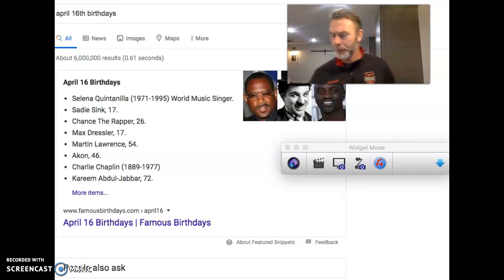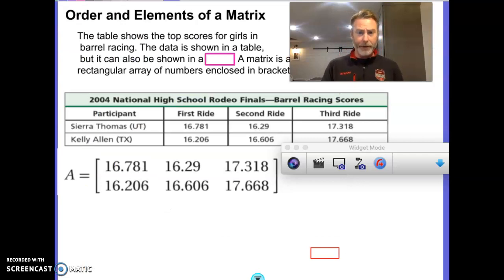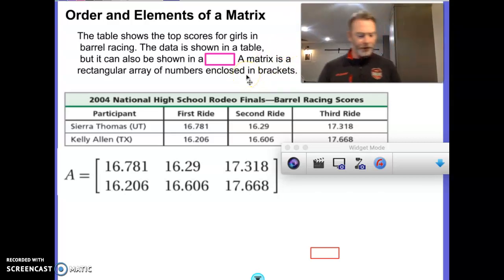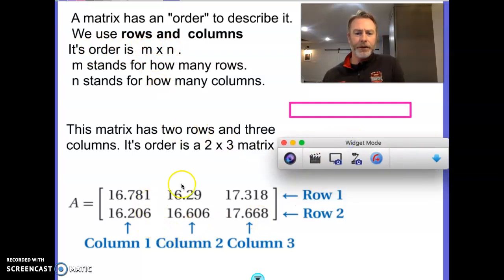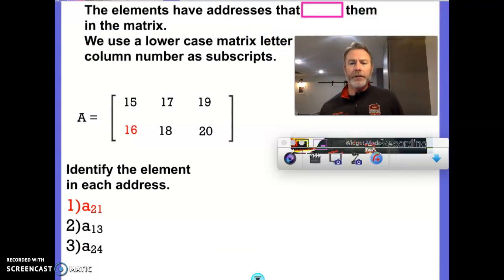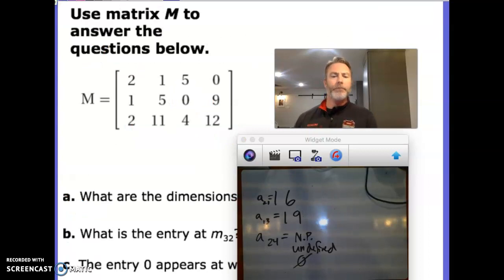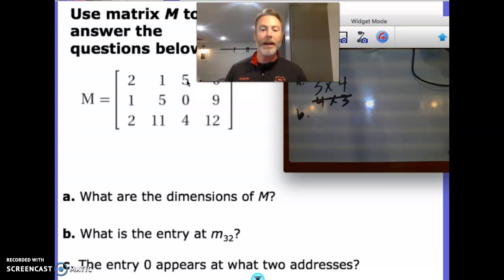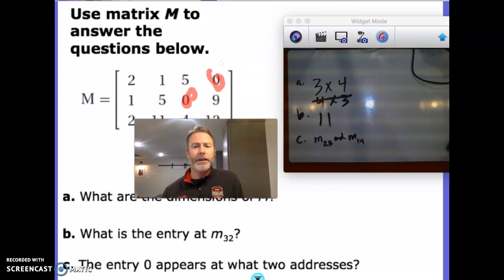Order and Elements in a Matrix